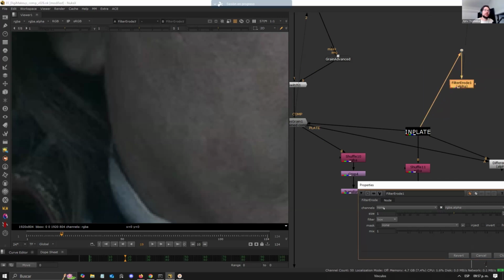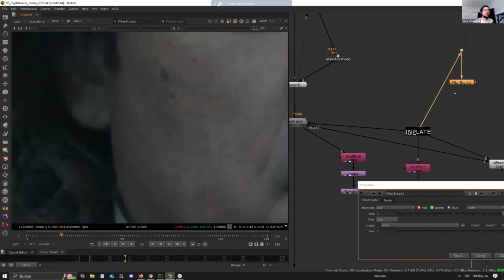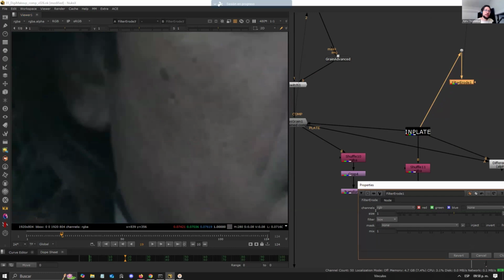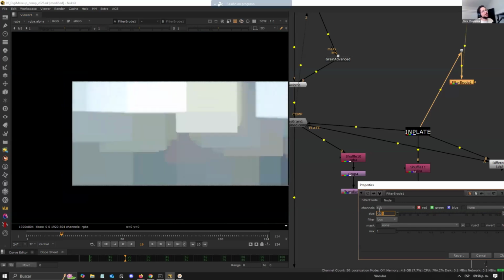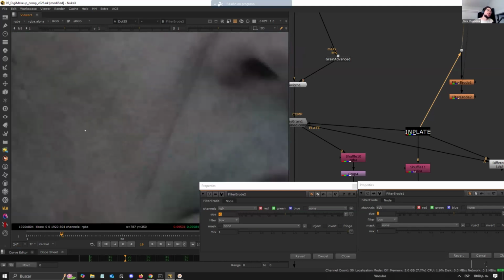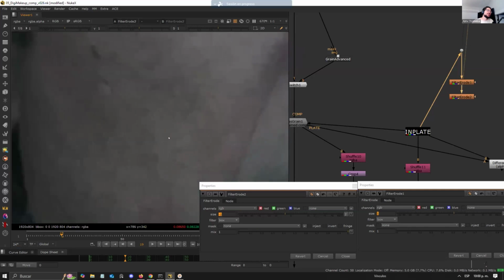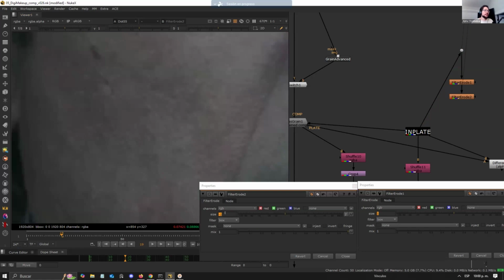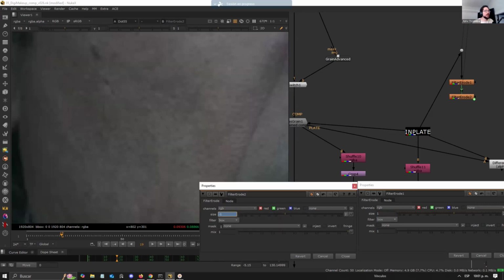Chroma 0343 - In Which Elmoatasem Ragab Erodes Away...